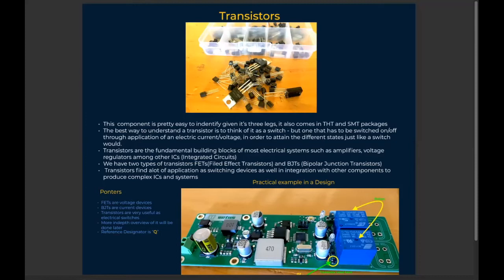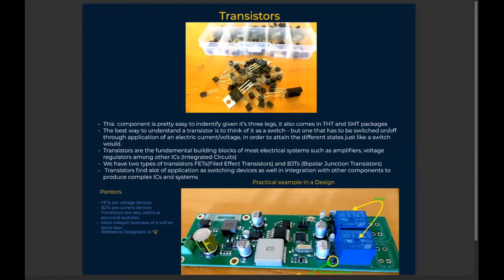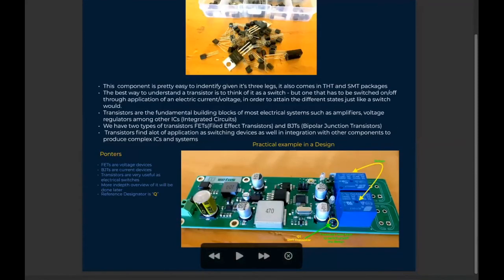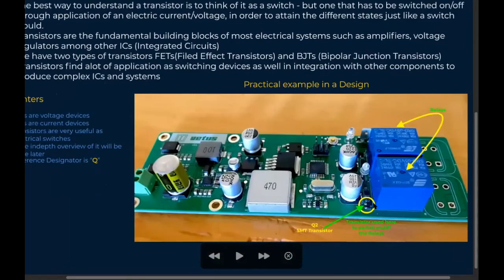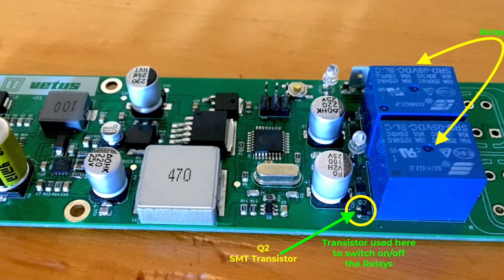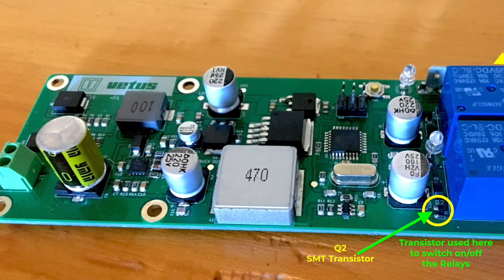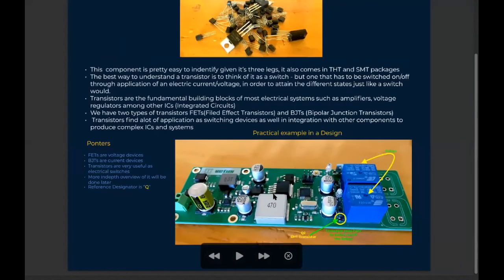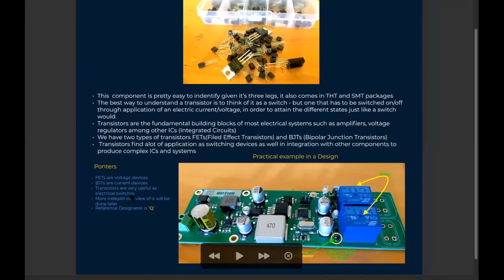Beyond Grades Introduction to electronics - Transistors Prt4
This is part of an introductory course in PCB design & IoT Designs. This covers an overview on transistors.